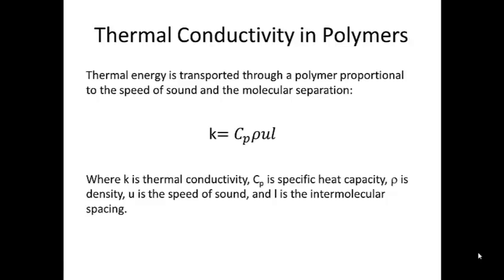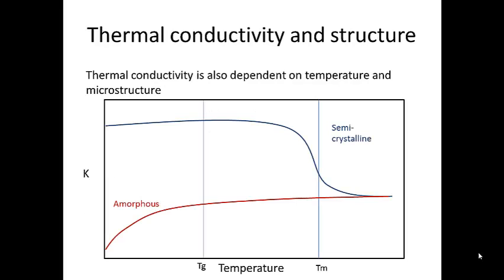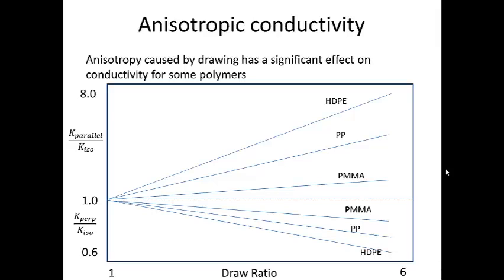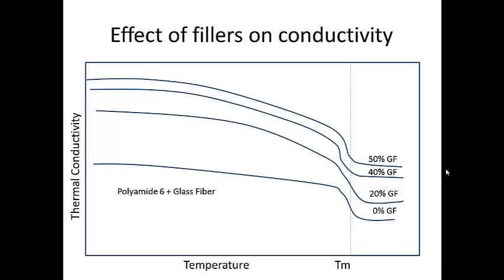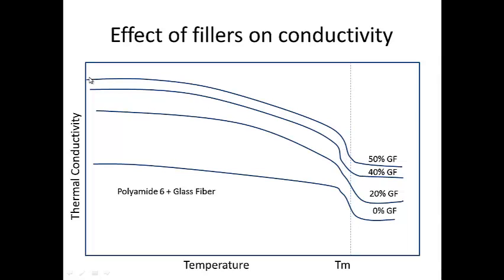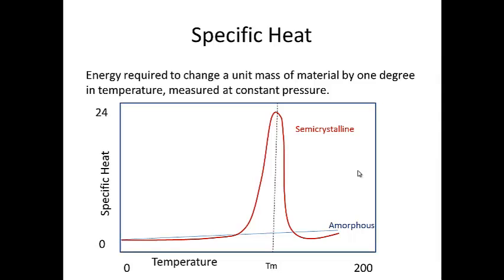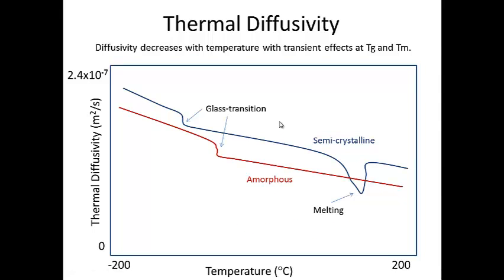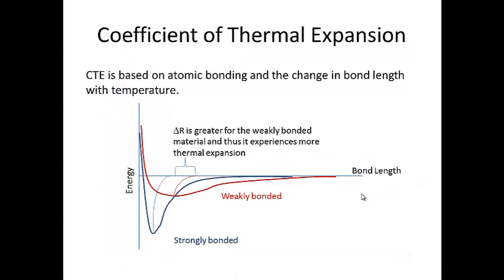Topic 5 Thermal Properties Part 2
Influence of structure on Polymer thermal properties